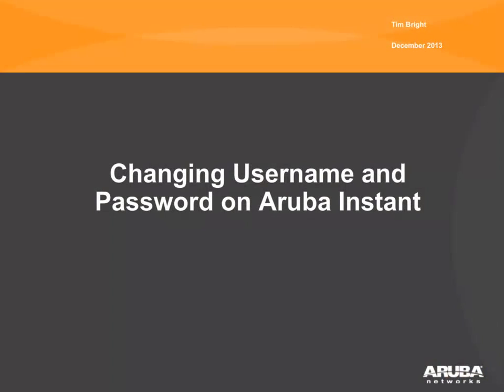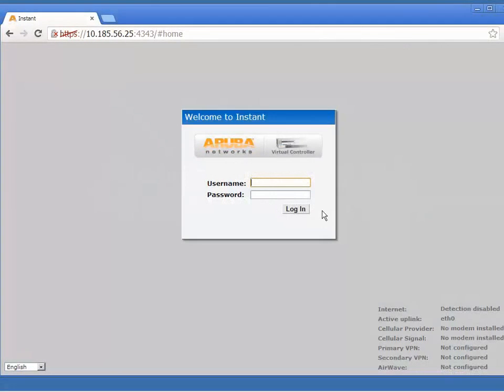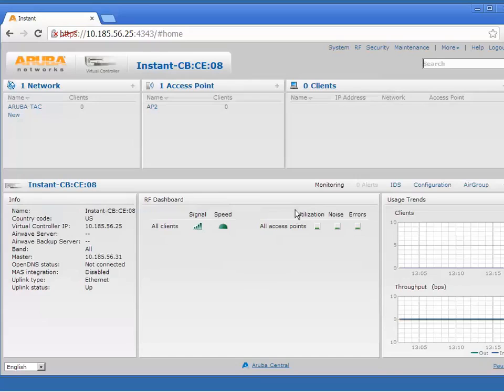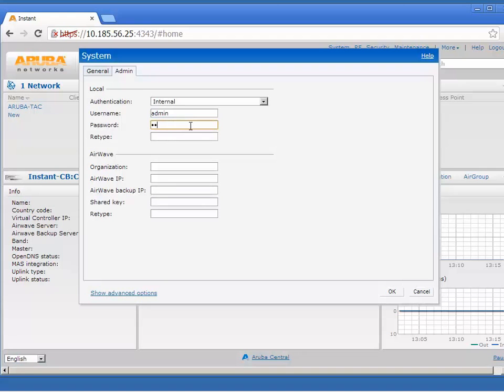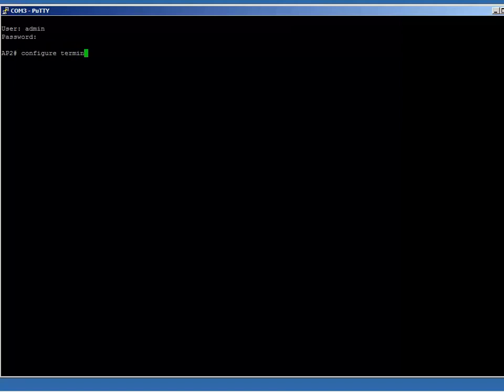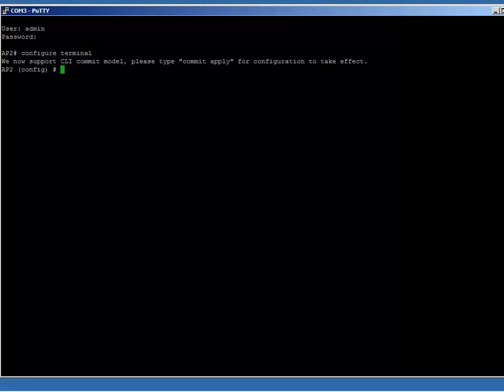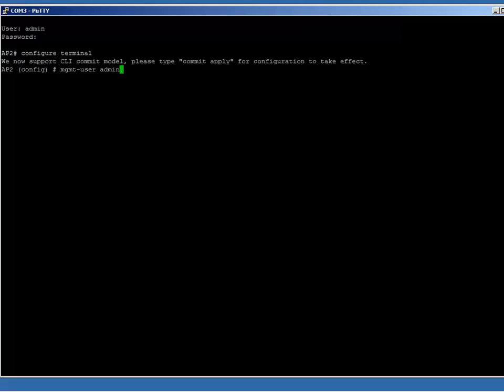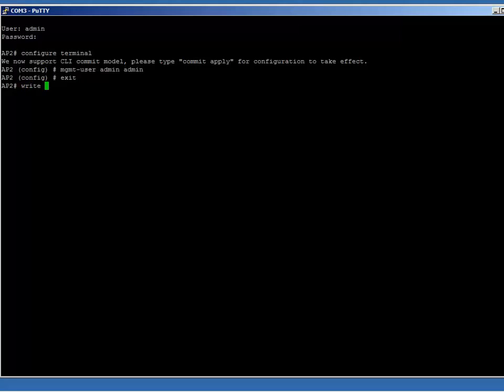How to change Username and Password on Instant Access Points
This video introduces the Aruba Networks Instant Access Point series.

This video shows you how to change your username and password on your Instant Access Points.

Aruba 802.11ac wireless access points deliver superb WiFi performance – they can be deployed as controller-managed or
controllerless Aruba Instant APs depending on the design, scope and scale of your wireless network. And our Wave 2 APs come with multi-user MIMO aware ClientMatch to boost network efficiency.

Key features

• Automatic RF management that ensures the strongest WiFi connection for all mobile devices.
• Flexible WiFi management: cluster, cloud-based or an on-site network management platform.
• Expertise in an instant: Set up your network fast with step-by-step instructions.
• Try Aruba Central: Sign up for a free 90-day trial and see how you can manage Aruba WiFi in the cloud.

Keep up-to-date!